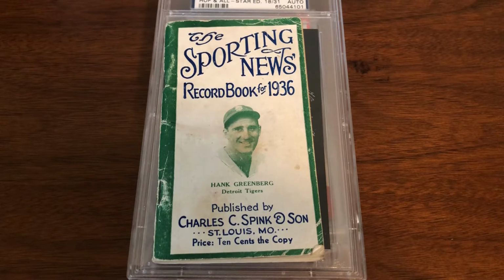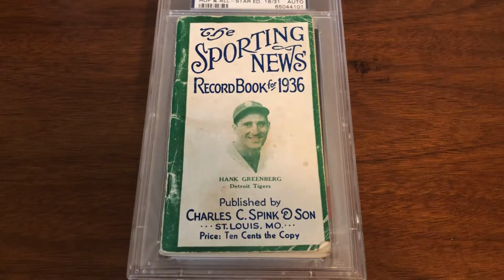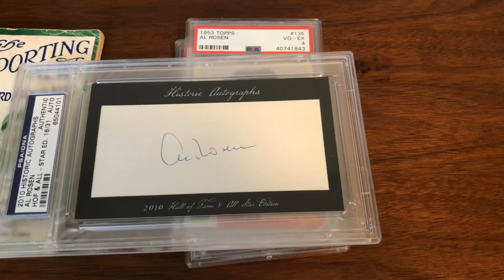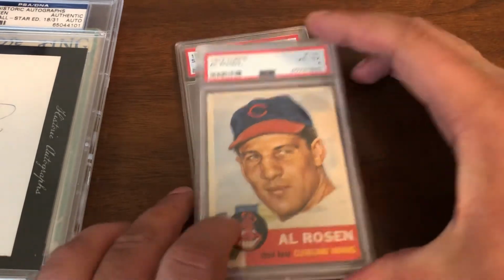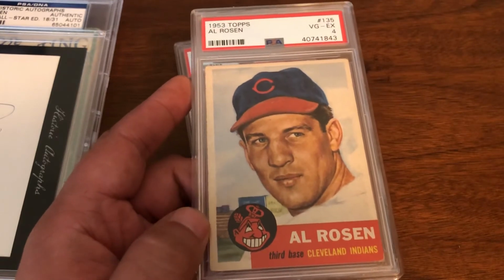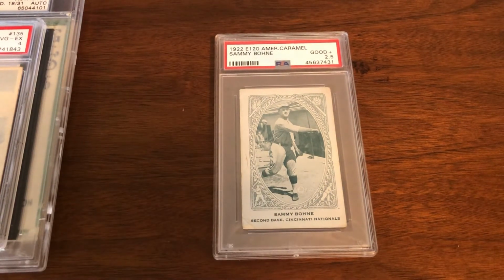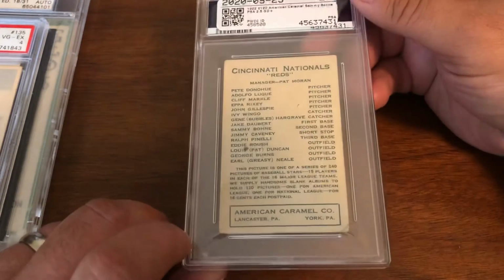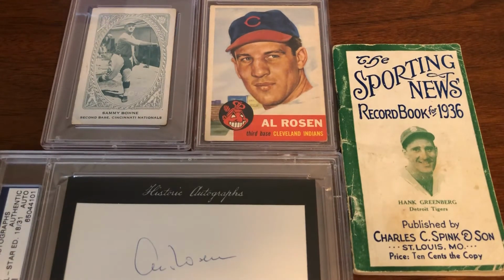A $5 Auto And A Second Chance Card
Only four items to review but all equally great additions to the PC. And some really unexpected pick ups for the collection as well including a $5 Rosen auto and a Bohne card that I got for a lot less than the copy I was recently bidding on in a PWCC auction.